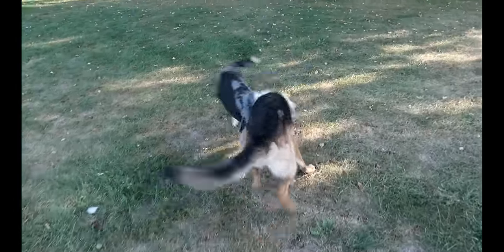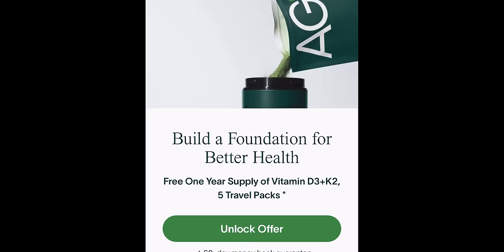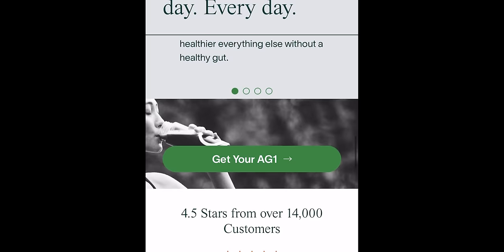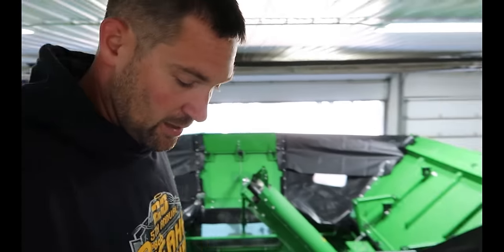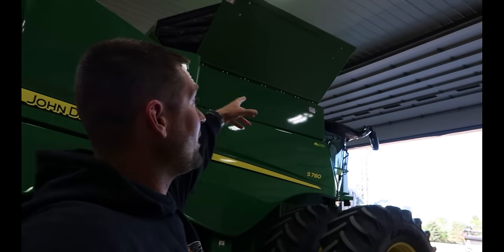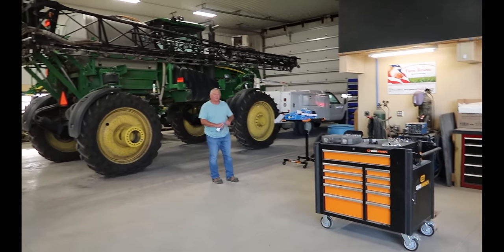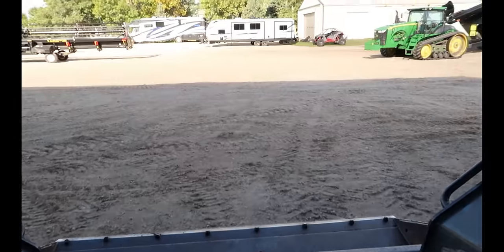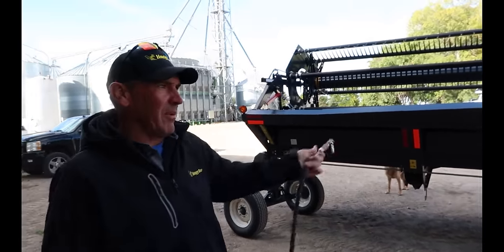Final Preparations for Harvest With the BIGGEST Combine we've ever had!! 45 FEET!!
to get started on your first purchase and receive a FREE 1-year supply of Vitamin D3+K2 and 5 travel packs.

Final Preparations for Harvest including setting up the new HoneyBee Soybean Header.

MFARMER

Maximum Hearing Protection and Hearing Enhancement with Bluetooth Technology